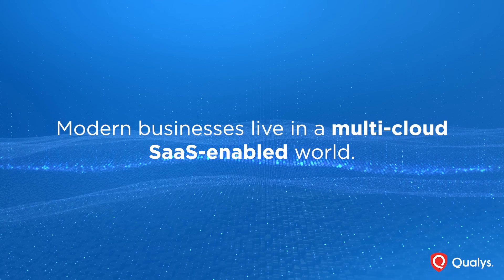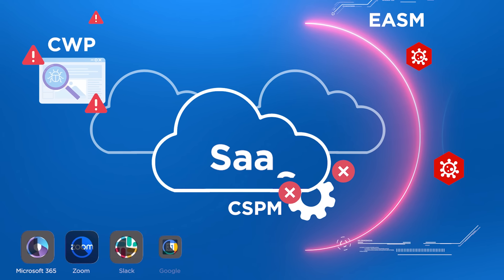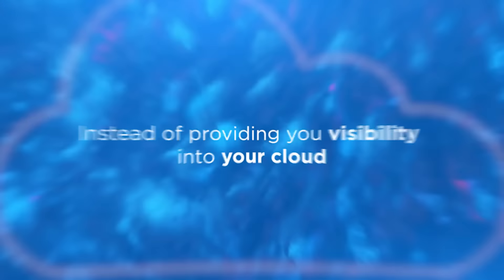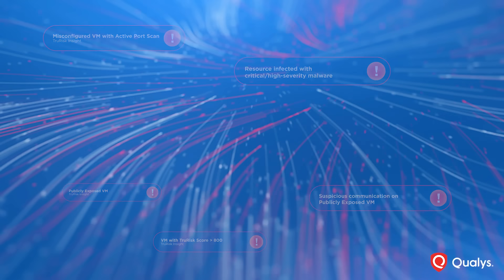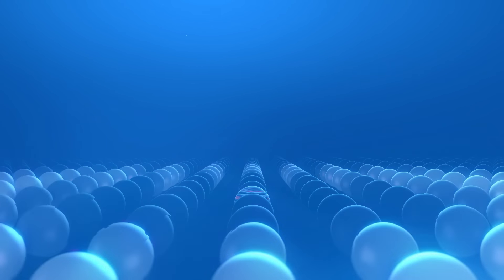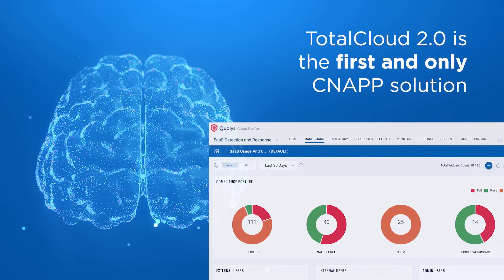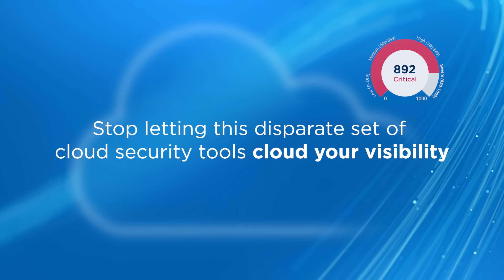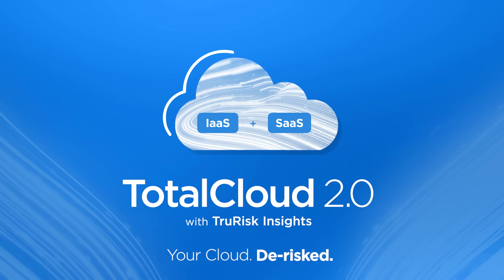Introducing TotalCloud 2.0 with TruRisk Insights. Your Cloud. De-risked.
In today's fast-paced, multi-cloud SaaS-enabled business landscape, cloud security needs to be modern, nimble, and accessible. But is it living up to its promise? TotalCloud 2.0 is the game-changer you've been waiting for. It's the AI-powered cloud-native application protection platform (CNAPP) that provides TruRisk Insights, shedding light on the interconnected nature of cloud risks.

FInding yourself relying on multiple tools for managing cloud security posture, vulnerabilities, external attack surfaces, and SaaS applications? You might be missing the bigger picture.

TotalCloud 2.0 correlates unique risk indicators from various sources, offering a prioritized view of risk. Focus on fixing what matters most, first! TotalCloud 2.0 isn't just about securing your infrastructure—it extends its protective shield to your favorite SaaS apps like Microsoft 365, Zoom, and Slack.

Ensure your entire digital ecosystem is safeguarded. Gain unified, prioritized visibility into your cloud infrastructure, SaaS apps, and externally-exposed assets. With TotalCloud 2.0, your cloud journey is de-risked, empowering you to navigate confidently while adhering to CIS benchmarks.

Embrace TotalCloud 2.0 from Qualys and unlock complete cloud security. Safeguard your cloud, streamline your operations, and stay ahead of evolving threats!

See how TotalCloud™ 2.0 with TruRisk™ Insights can help you de-risk your business

Let’s connect!